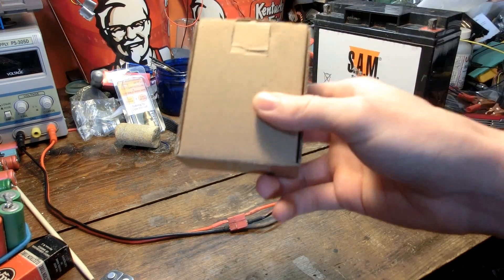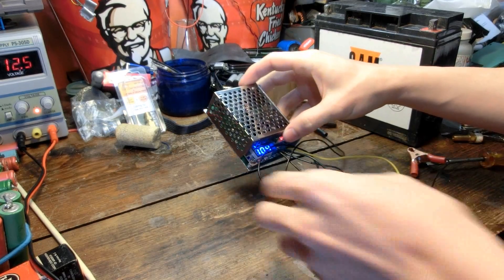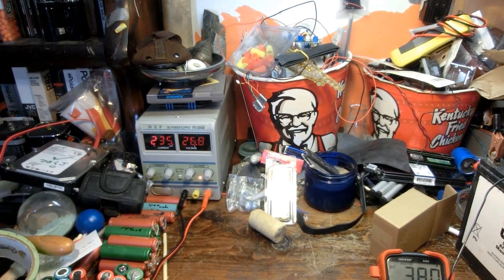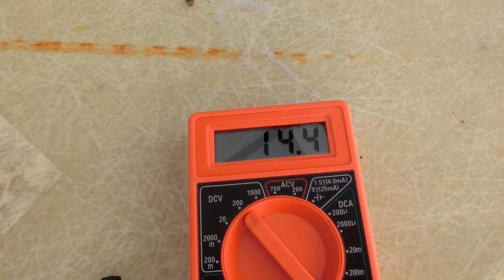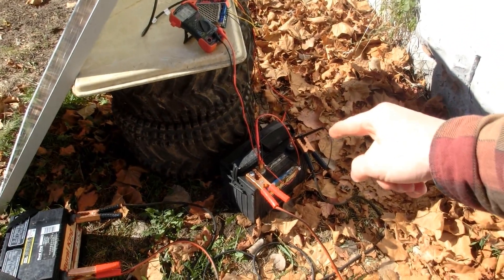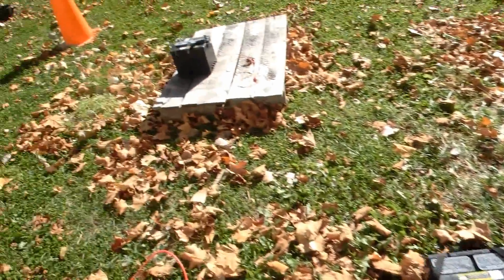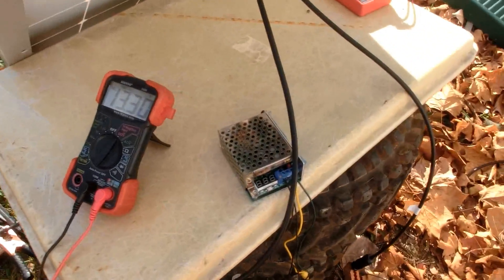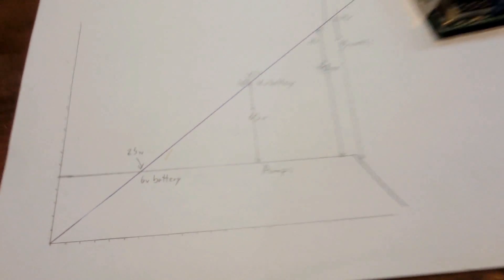Solar Sunday Experiments 002: step-down converter instead of MPPT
i think that's the converter i bought.